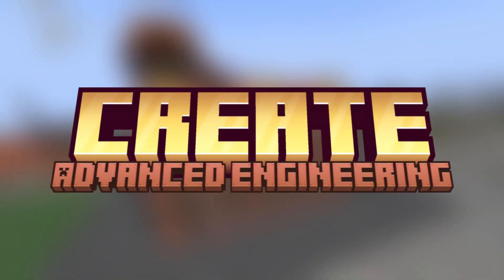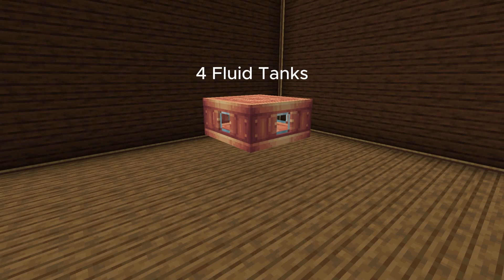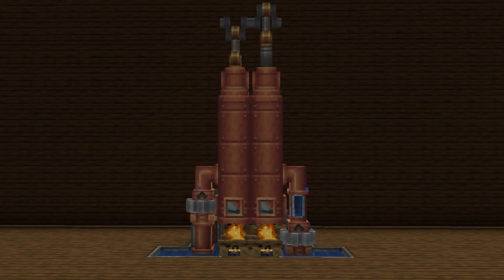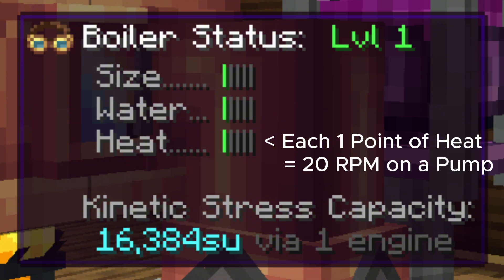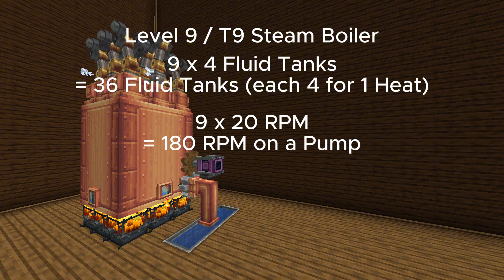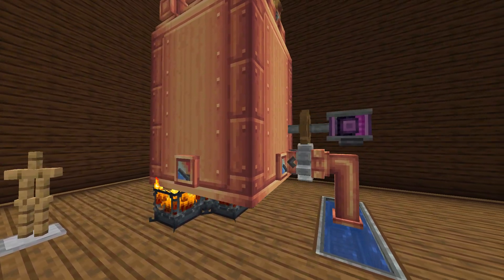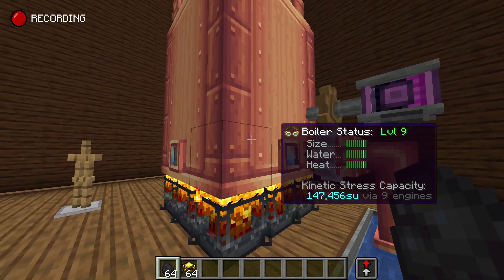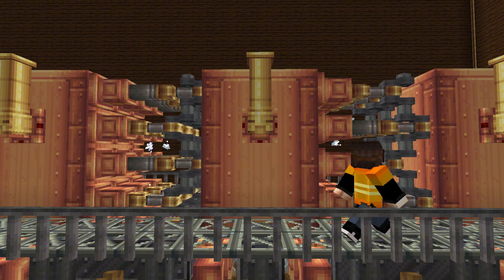In Depth Guide to Steam Engines!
Ready to harness the power of steam in Minecraft's Create Mod? This tutorial dives deep into Steam Engines and Steam Boilers, covering everything you need to know to generate stress units for your contraptions!

📌 In this video, we’ll explore:
- How Passive Boilers work and their setup.
- The mechanics of Heated Boilers for more advanced builds.
- Building tips, troubleshooting common issues, and maximizing efficiency.

Whether you're a beginner or an experienced builder, this guide will help you master steam power and take your builds to the next level!

0:00 Intro
0:32 Passive Boilers
1:28 Heated Boilers
1:41 Boiler Mechanics
2:37 Building & Troubleshooting
3:46 Outro

Credits:
Huge Boiler Setup: ViperSoup
Video Editor: CapCut